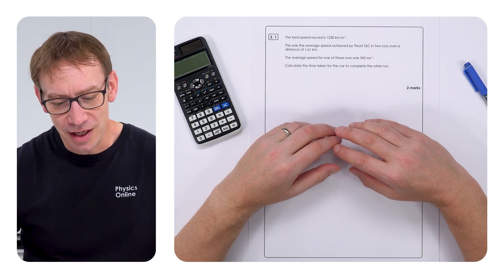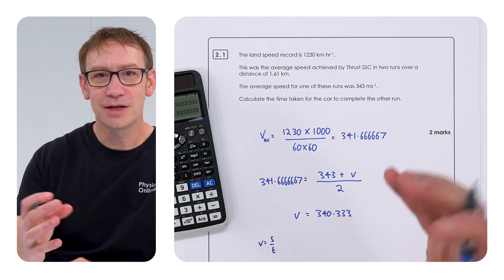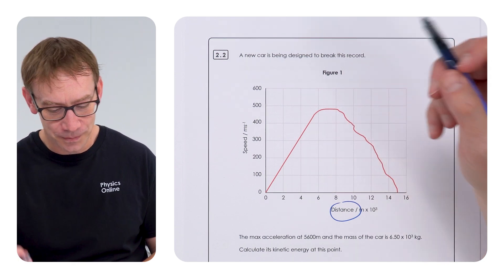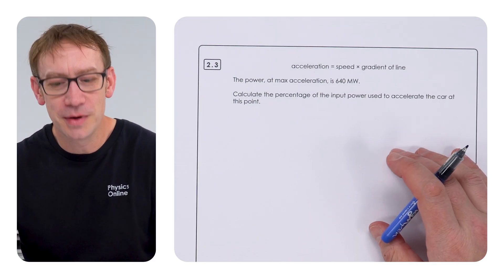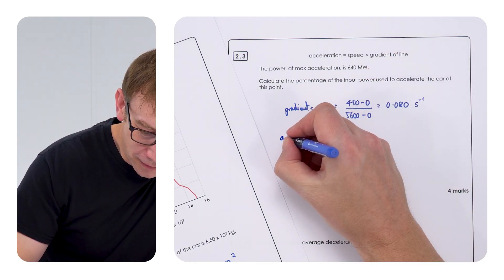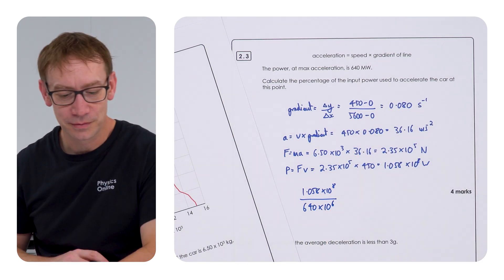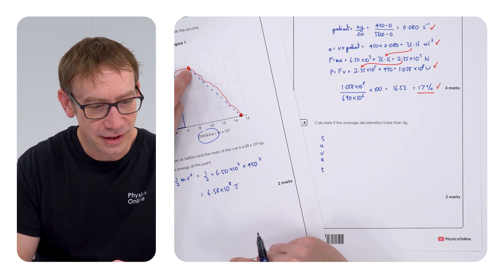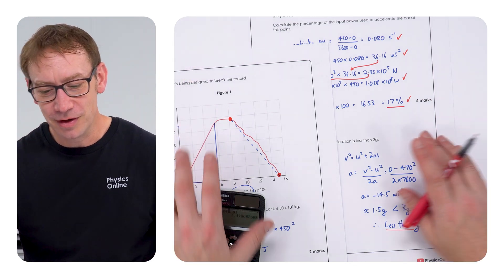The Perfect Style of Exam Question (AQA A Level Physics Paper 1 2023)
Great for all abilities, from the easy marks for part 2 to the more challenging part 4.

Lewis

📖 CHAPTERS
00:00 A great question
00:16 The first bit
03:11 Easy marks
05:42 Getting tricky now
10:17 1 in 6 answered properly